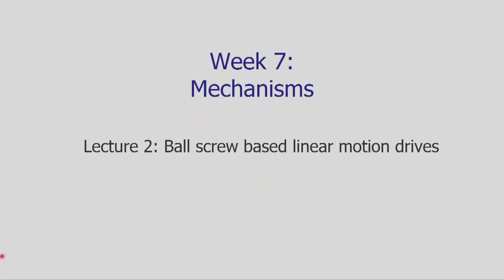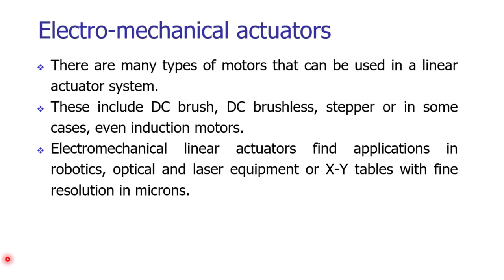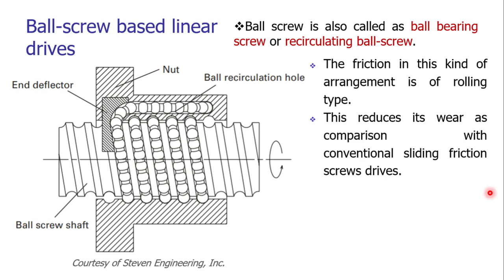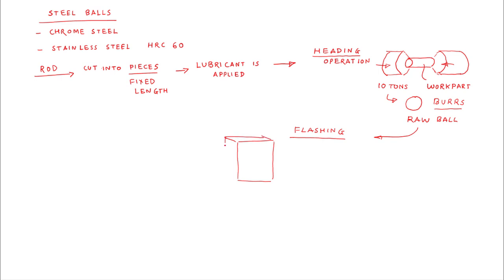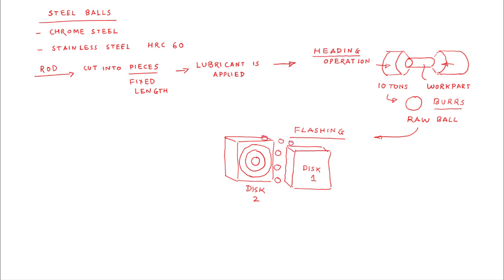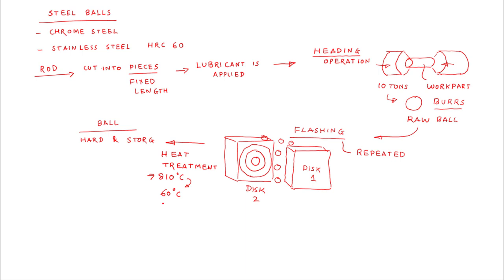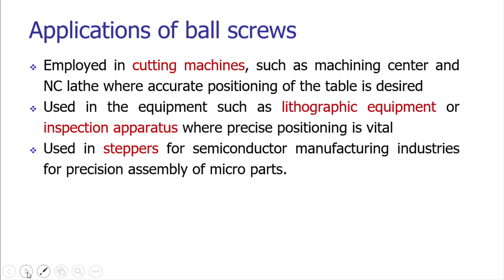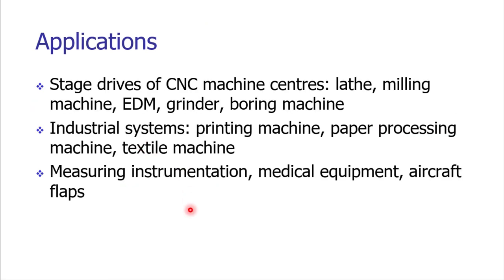Lec 23: Ball screw based linear motion drives